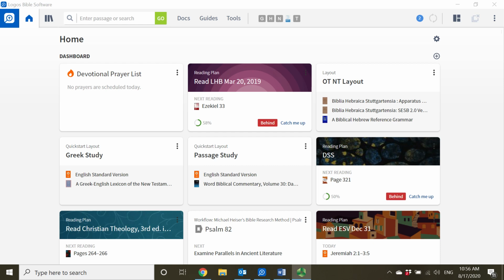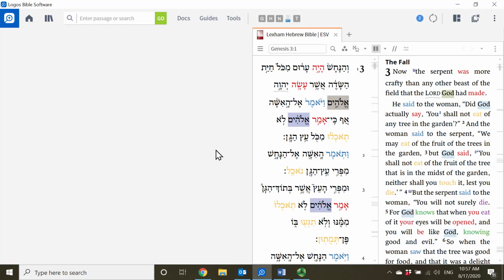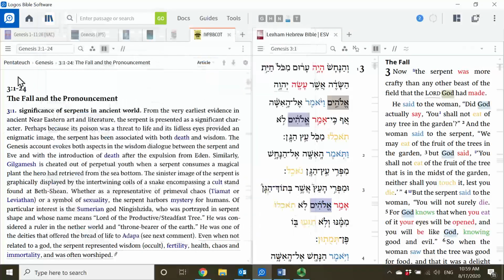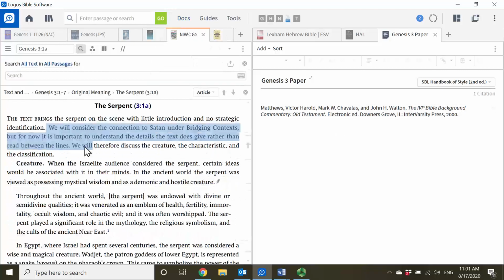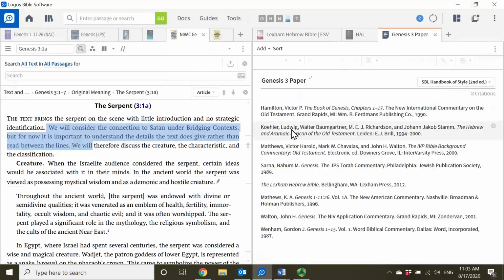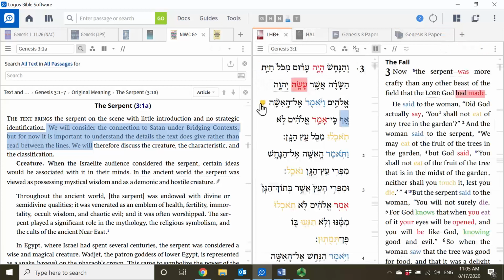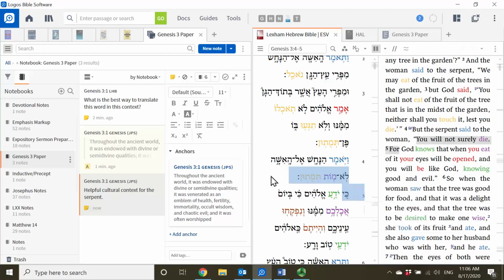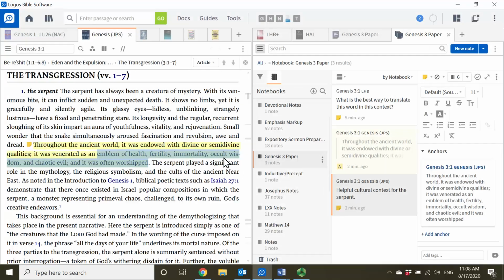Organizing Your Research in Logos